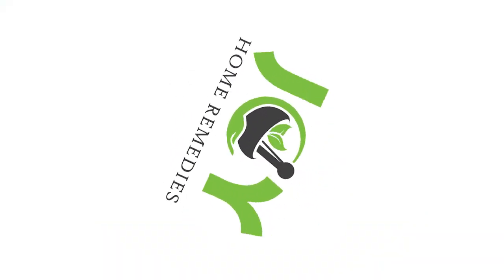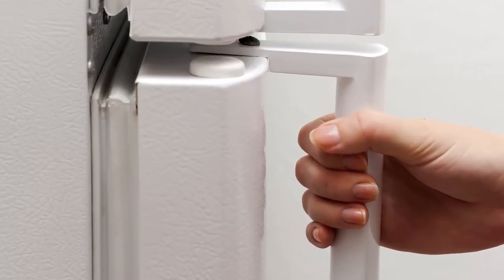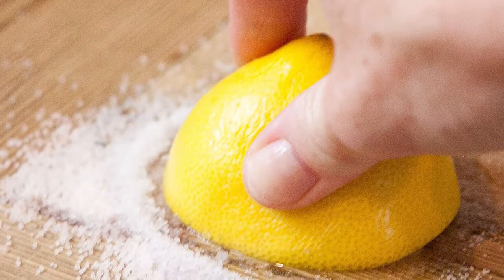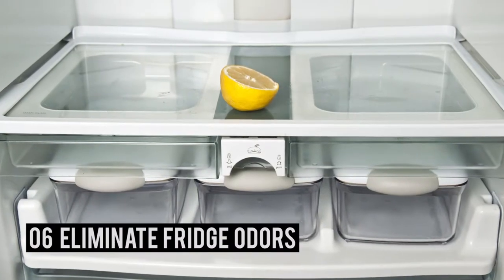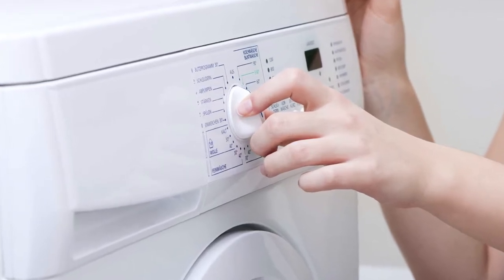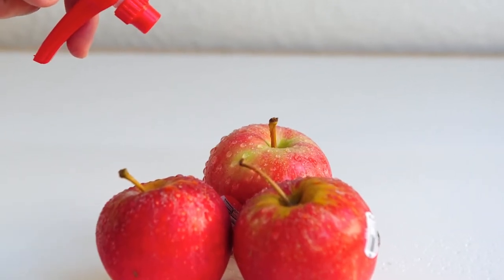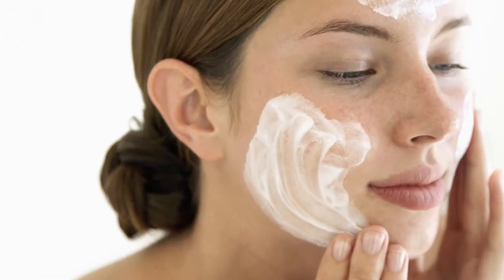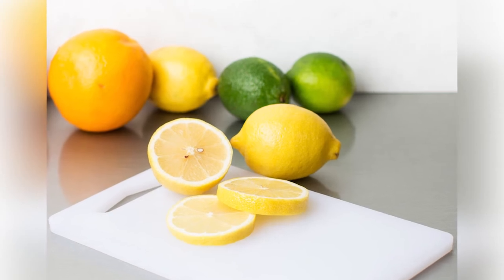15 DIY Lemon Life Hacks For Home and Beauty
If you want to learn some creative ways to use lemons, check out these brilliant lemon life hacks for home and beauty! Not only does this citrus fruit taste amazing in food and desserts, but they are pretty useful too! Lemons are an ingredient in many DIY natural cleaning products, because they can naturally sanitize, deodorize, whiten, and brighten all sorts of objects and surfaces around your house. Lemons can eliminate fridge odors, clean faucets, remove stains. Lemon juice can help keeps bugs out, clean fruits and vegetables, and lift stains from plastic cutting boards.

You’re probably aware of the amazing health benefits of lemon water. (If not, be sure to check out the video linked below this description). But, did you know that you can use a lemon for dandruff and itchy scalp? Lemon juice for dandruff is a very effective natural home remedy! So definitely give it a try! You can use lemons as a homemade treatment for skin discolorations as well! Lemon juice has natural lightening properties which can help reduce the appearance of age spots and sun spots. Needless to say, lemon juice can help you get rid of pesky blackheads, and even out your skin tone in the process! Lemon juice is also a popular component in many homemade DIY sugar exfoliating scrubs for glowing skin!

Watch this video to learn more surprising uses for lemons you never knew. These lemon life hacks are incredibly easy, and you’ll wish you would have known about them sooner! Lemons can help you save time and money with these simple tips and tricks!